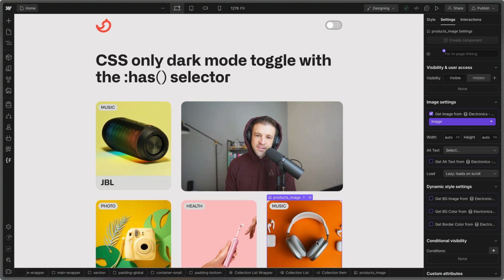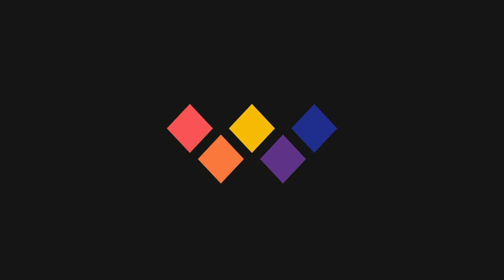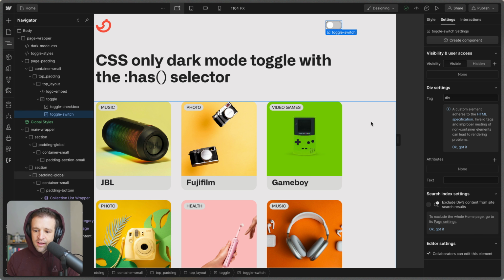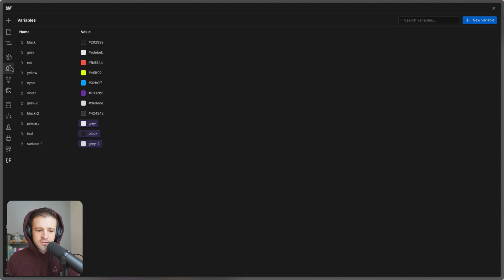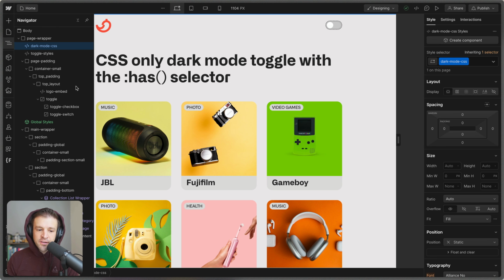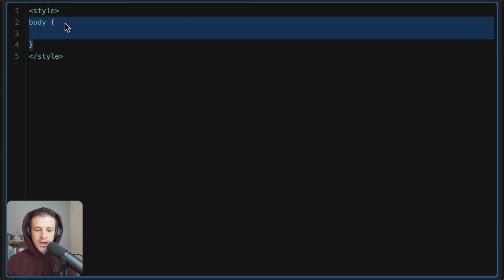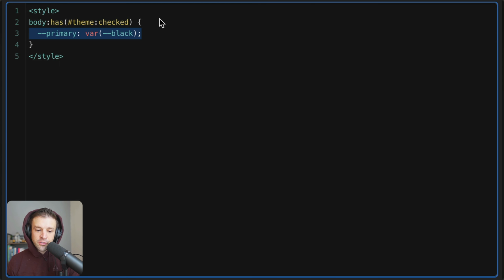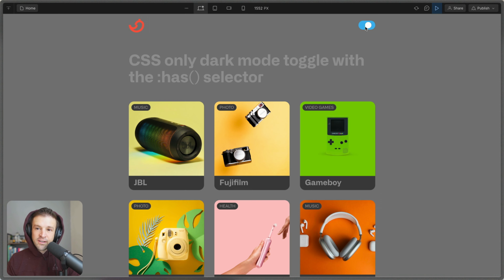CSS Hack: Toggle Dark Mode with :has()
The CSS :has() selector can be used to toggle dark mode, light mode, and themes with zero Javascript, just HTML and CSS. :has() finally arrived in all major browsers, having dropped in Firefox December 2023.